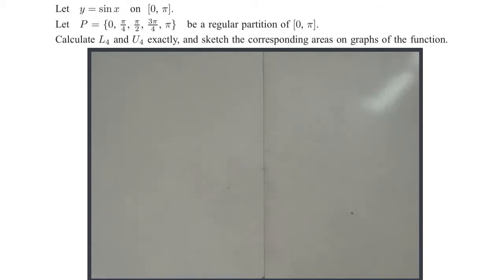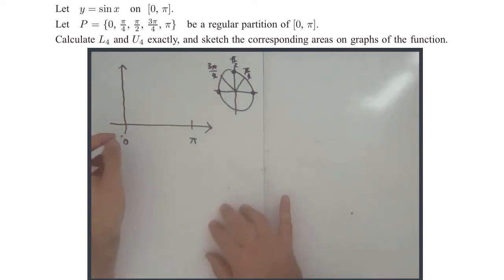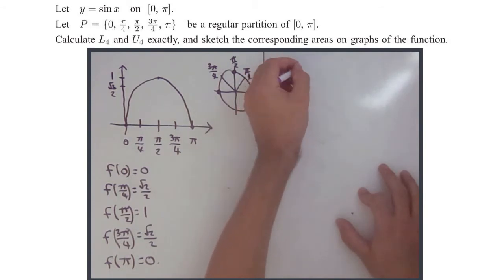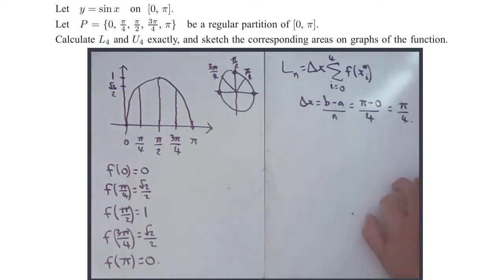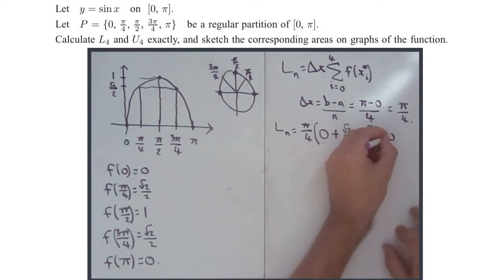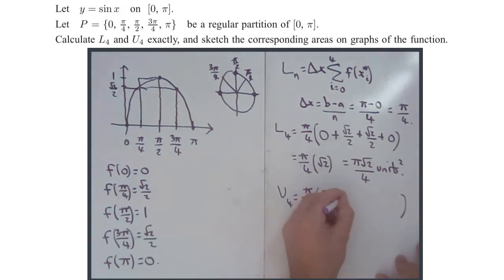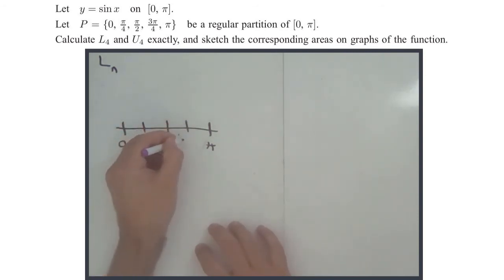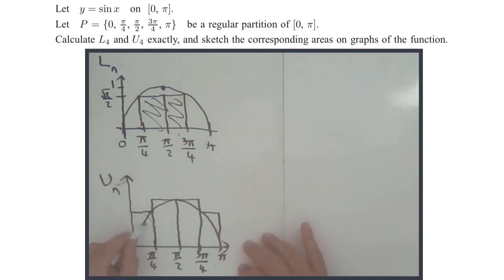Simple Riemann sum, regular partition, 4 sub-intervals